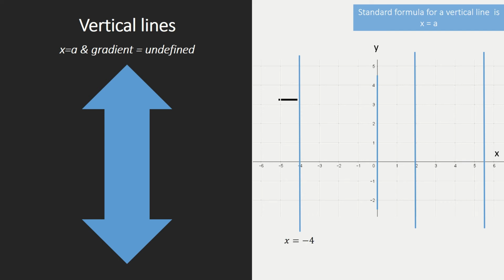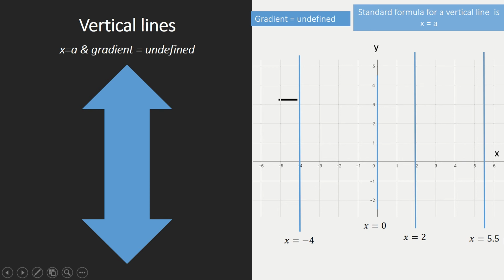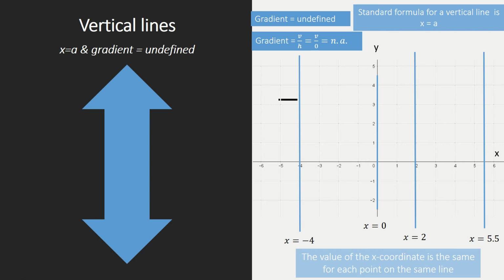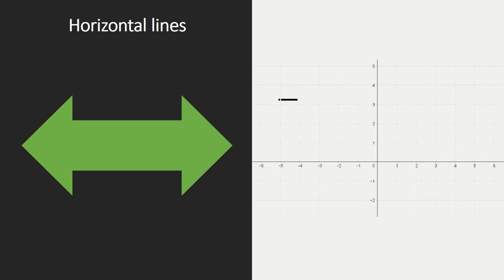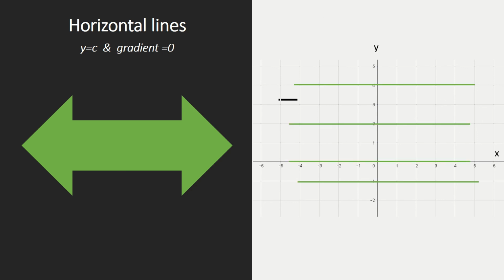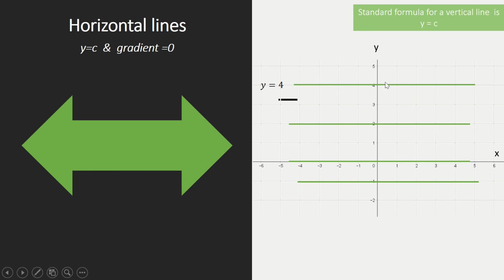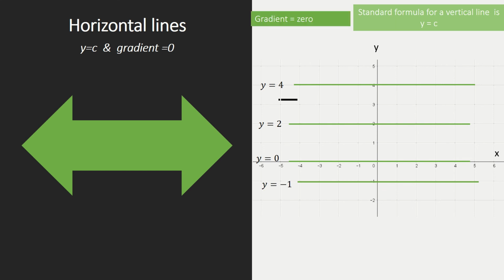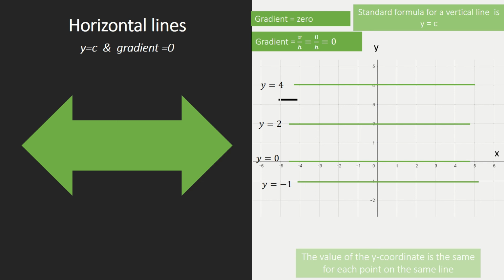Horizontal and vertical lines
In this video you will learn all about vertical and horizontal lines. You will learn about the gradient of these lines, the standard formulas and which coordinate stays the same for the same line.